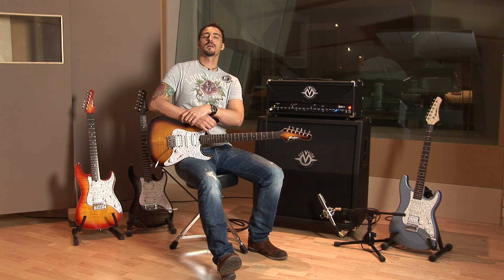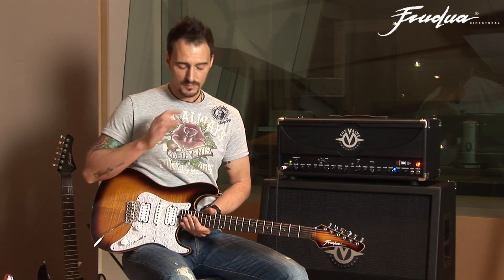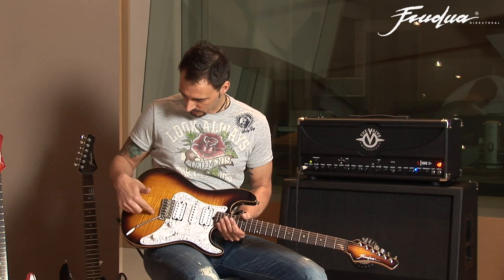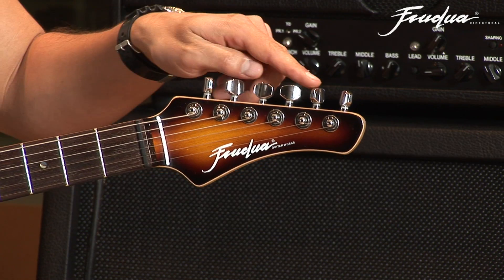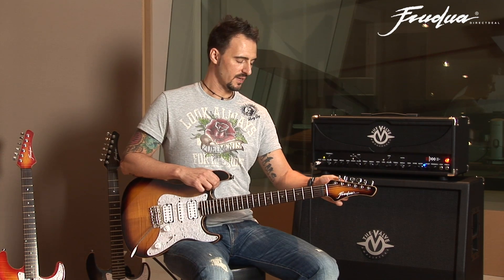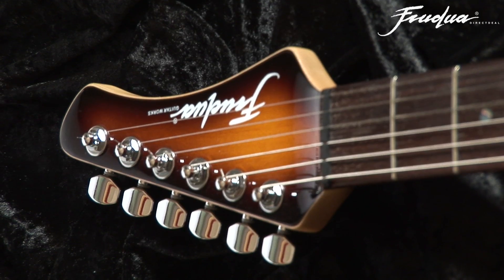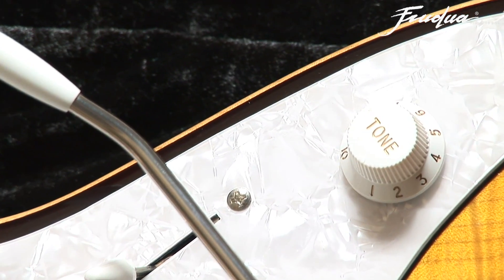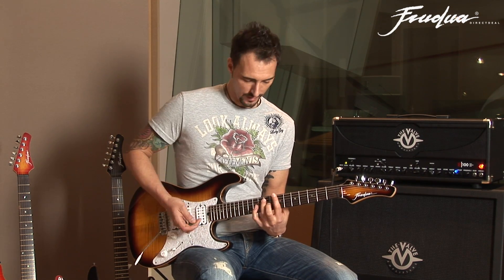FRUDUA GFF MIX drop top guitar: classic hardware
- Demo of the Frudua Direct Deal model Frudua GFF MIX solid flame drop top and classic hardware.

The Frudua GFF Mix SOLID drop top guitar: classic flame maple top.
The Frudua Direct Deal instruments are built with boutique concept and design in mind and are sold at 1/3 of their real value thanks to a factory direct price policy which cuts the intermediary markup (distributors and stores).
They features highly professional features such as two pieces body, fast canadian maple necks, solid maple drop tops, two pieces body, Canadian rock maple necks, professional Frudua pickups.
and Sperzel style locking tuners.

MODEL: GFF MIX

COLOURS: many colours available
TUNERS: self locking Sperzel style
NECK: "Hard Rock Maple".
TRUSS ROD: Double action truss rod
FRETBOARD: Indian rosewood
SCALE: intermediate 641mm)
RADIUS: 350"
NECK HEEL:  contoured
NUT WIDTH 43 mm
NECK THICKNESS: 21/23
FRETS: 22 medium jumbo 6150
BODY : basswood two pieces center joined
TOP: flame maple SOLID drop top mm.7
PICKGUARD: pearloid
TREMOLO: Wilkinson/Gotoh VSVG nickel. Steel sustain block. Push in arm.
PICKUP : H/S/H high quality Alnico Frudua pickups
CONTROLS: volume, tone (push-pull),
SWITCH: Frudua MIX circuit.
ACCESSORIES: hex keys, gig bag.